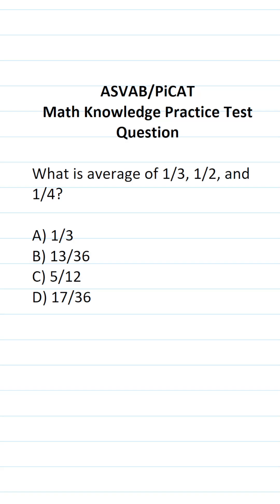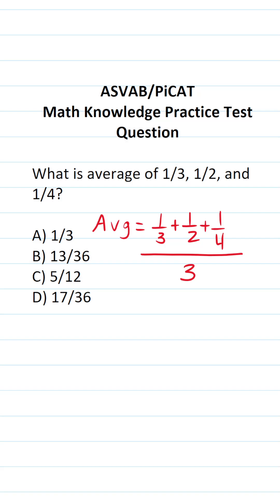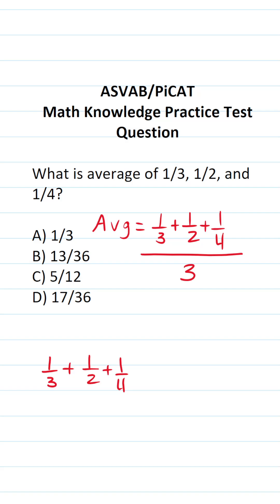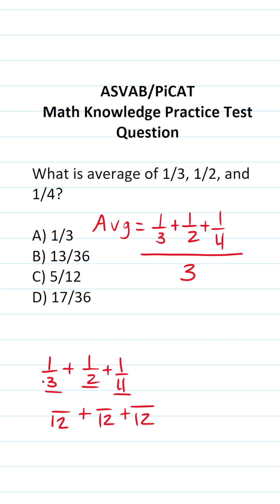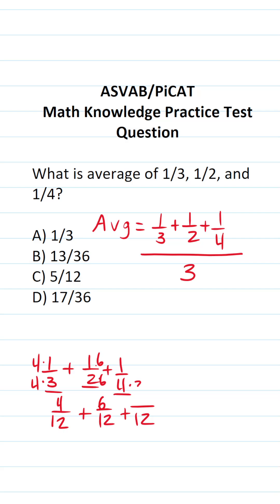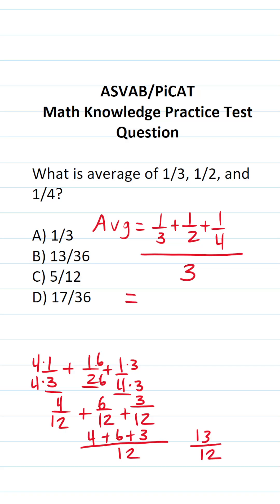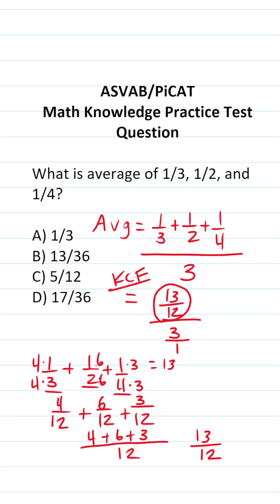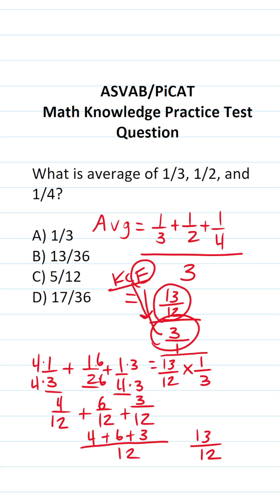ASVAB/PiCAT Mathematics Knowledge Practice Test Q: Average & Fractions acetheasvab w/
​​​​​In this video, Grammar Hero works out a practice test question that requires you to quickly find a mean or average, albeit with fractions! This question should closely mirror what you should expect to see in the Arithmetic Reasoning (AR) subtest of the Armed Services Vocational Aptitude Battery (ASVAB) as well as the Pre-screening internet-delivered Computer Adaptive Test (PiCAT). ​​​​​grammarhero ​​ASVAB​​​​​